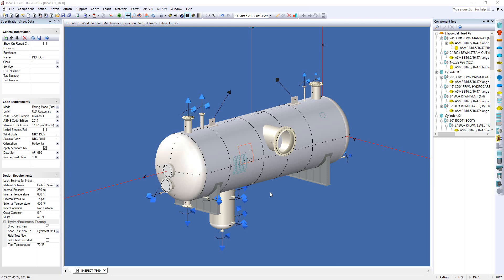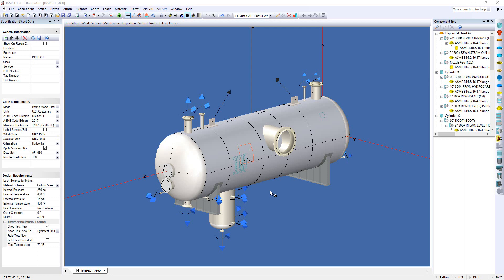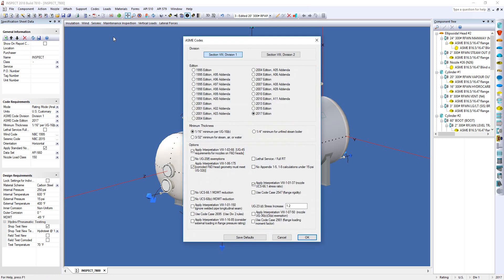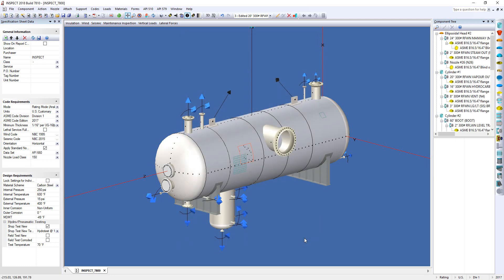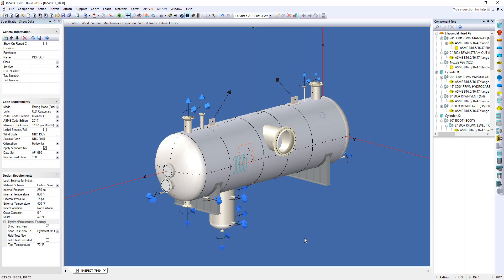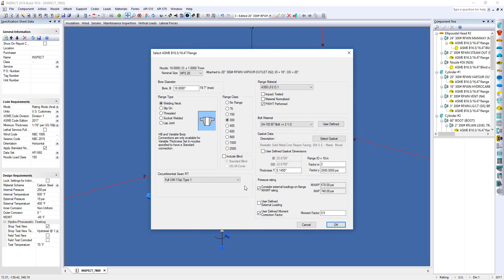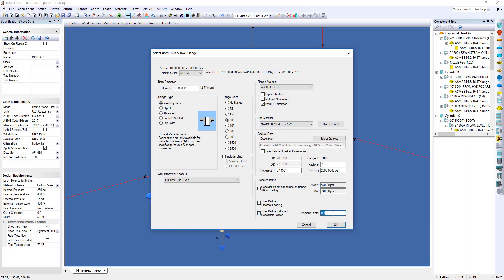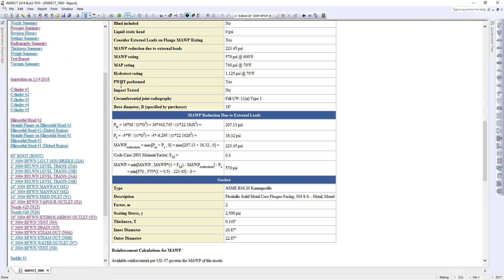Code Case 2901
Code Case 2901 provides an analysis for evaluating external loads on standard B16.5/B16.47 weld neck flanges. Learn how to activate this analysis in COMPRESS and INSPECT.